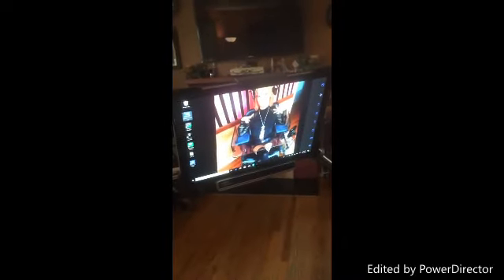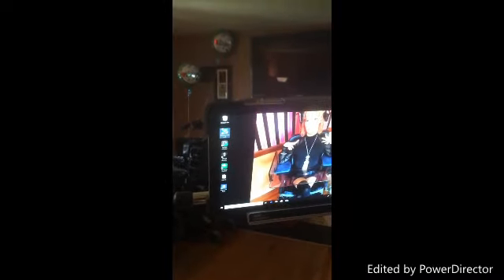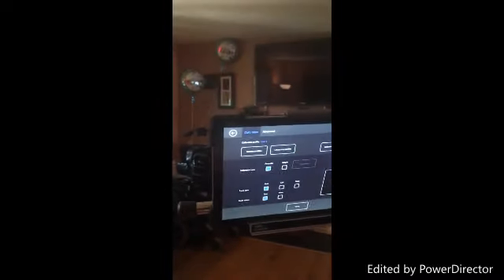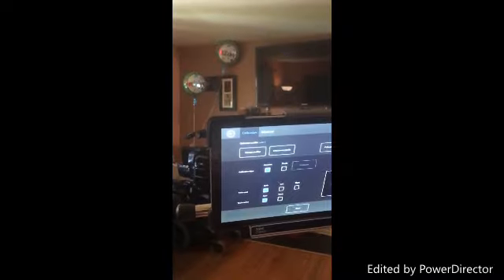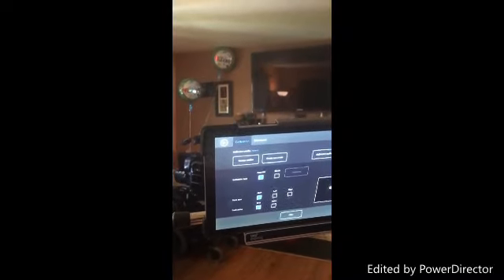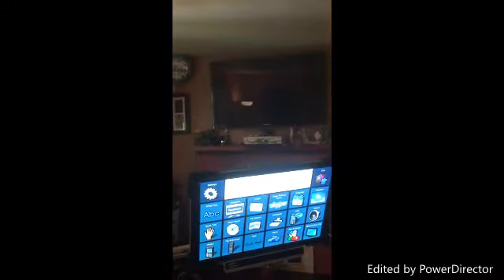How I Can Use My Computer And Do My Stuff By Using With My Eyes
hey guys, I'm Melanie. And Today, I showed you guys how I can do my stuff all by myself. Because a lot of you don't understand how I can communicate with people who are talking with me and how I can use my computer without my hands. I will do expect the person who I'm talking to but, sometimes, they will not understand how it works so, that is why I made this video for you guys, so you guys will understand how it works a little bit more better. I hope that you guys enjoy it and tell me what you guys think of it. And, subscribe to my channel and follow me on all of my social medias by the way I'm super active on all of my social medias, so, if you want to say something to me, just DM me and I'll get to you ok? And, Alright, that is it, I love you guys, laterrrrr